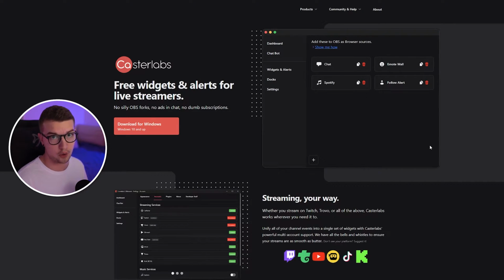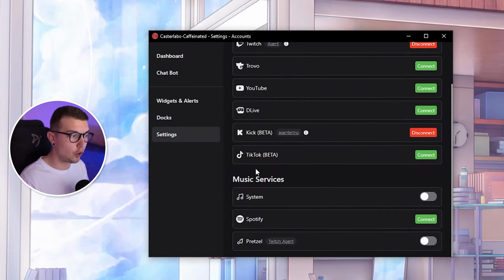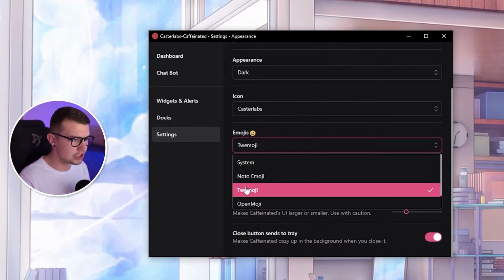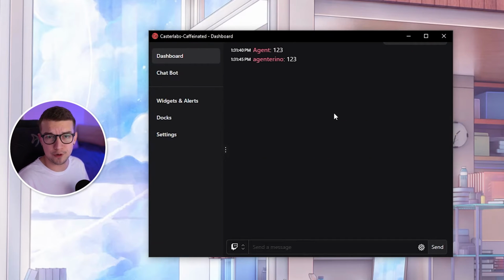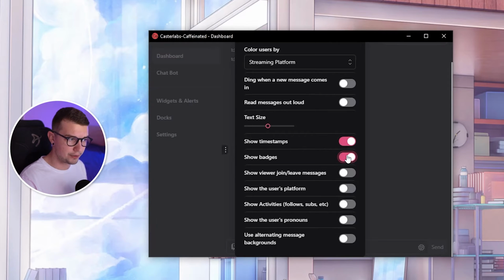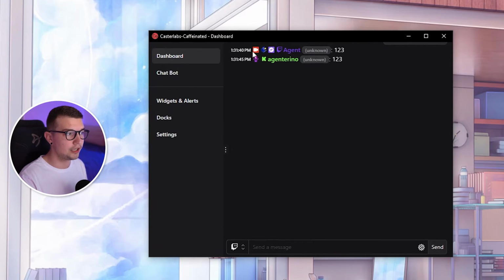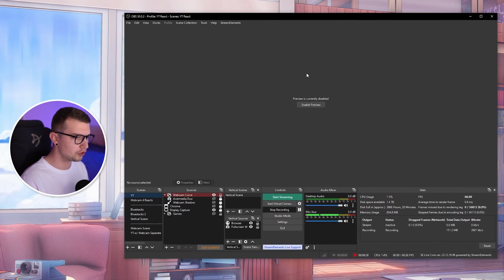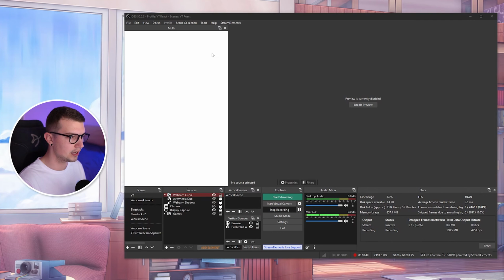Combine Stream Chats with this FREE Tool! (Casterlabs Tutorial)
In this video I'll show you how you can read chat from multiple platforms in one single dock. You can use it for Twitch, Kick, YouTube, TikTok and more...